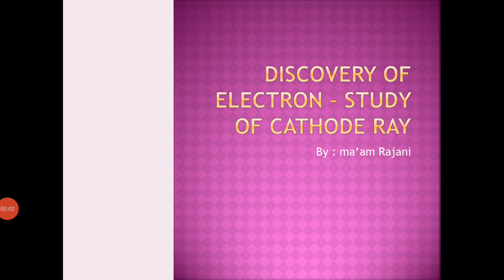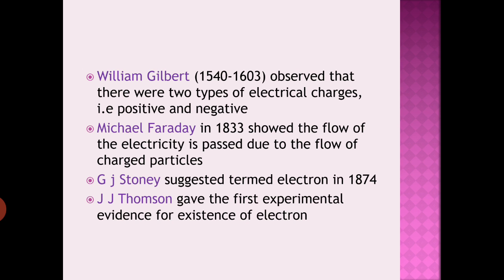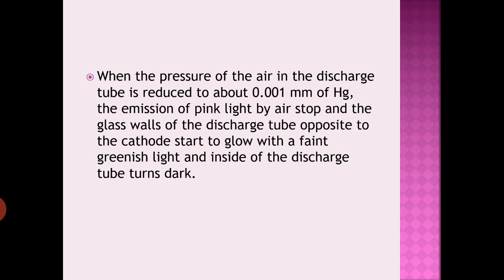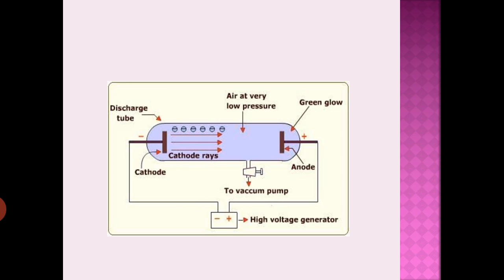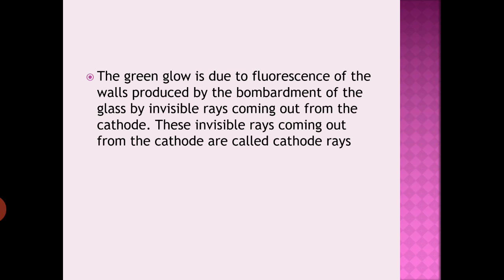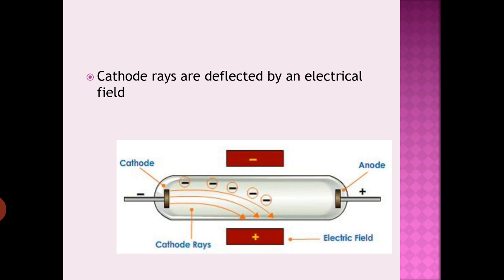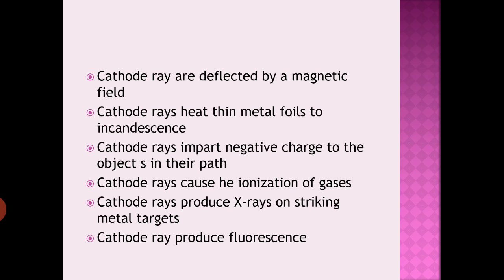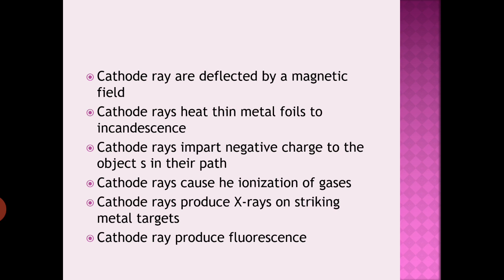cathode ray and it's properties